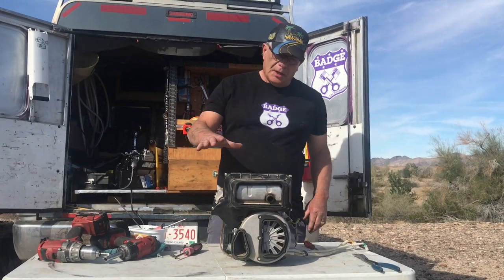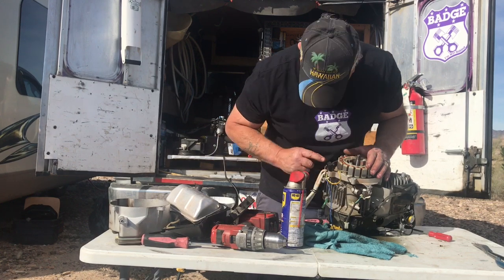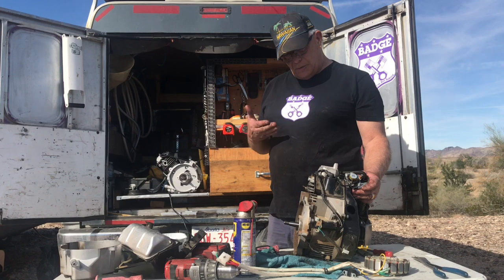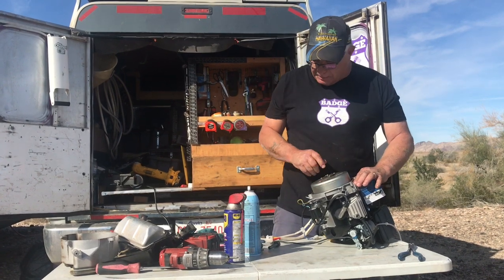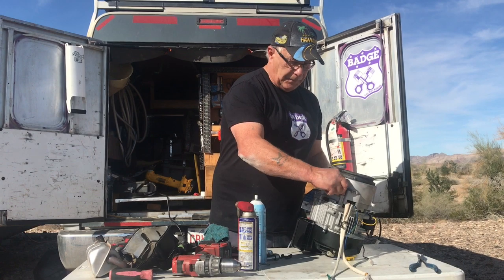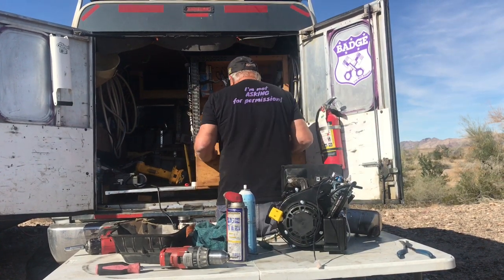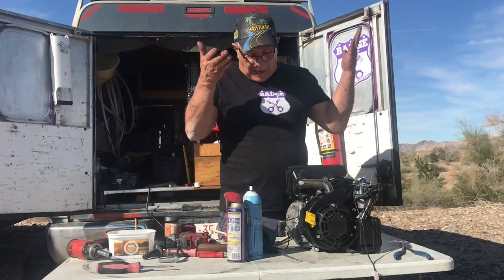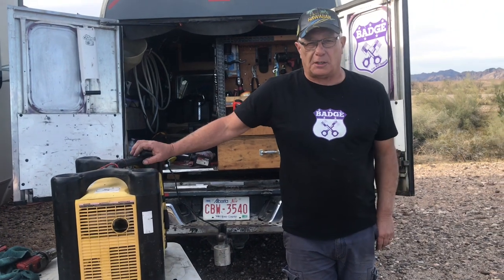EP 125 REPOWER THE CHAMPION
Tricks on replacing the motor in the Champion generator.